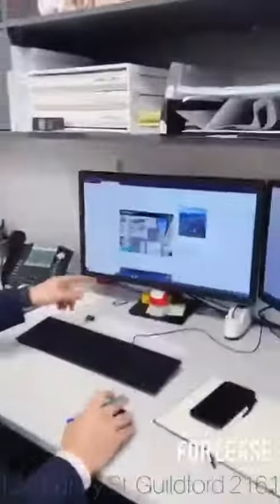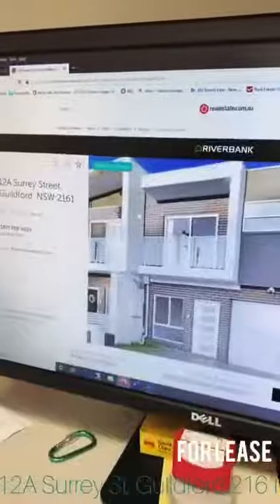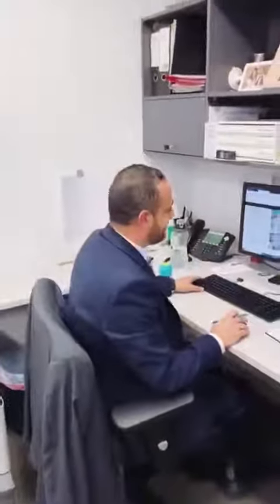Behind the scenes with JP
Here is a little update from our AMAZING property management team !